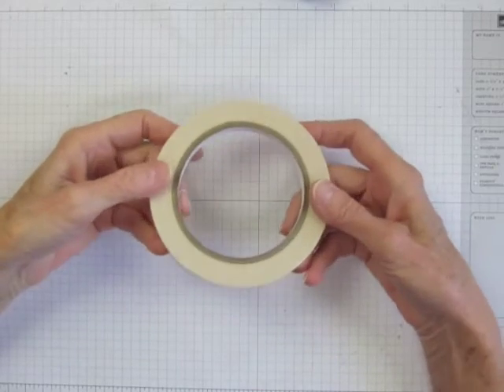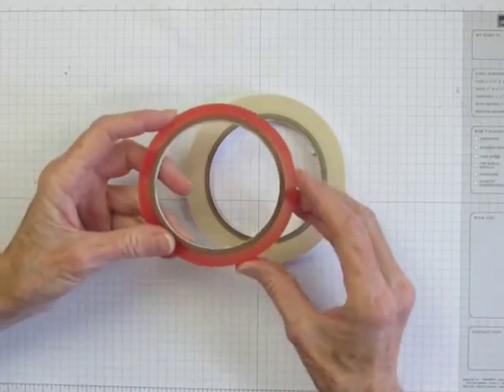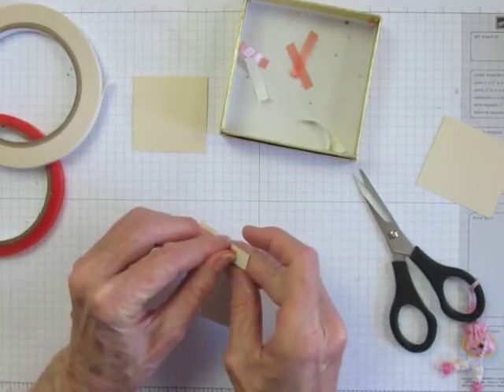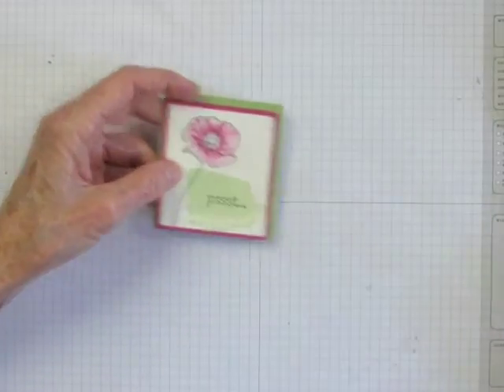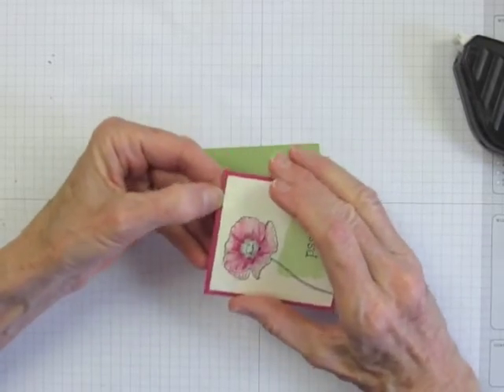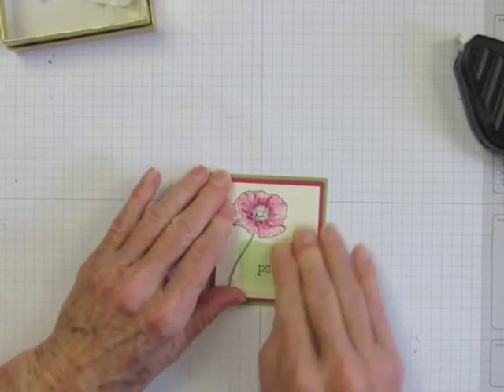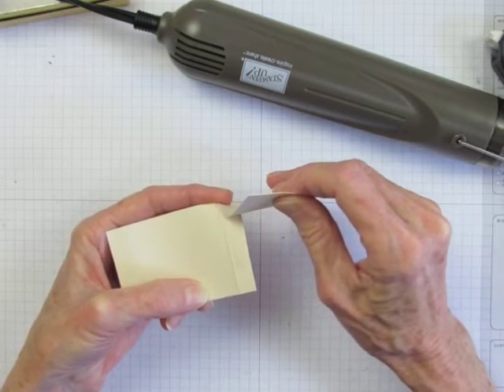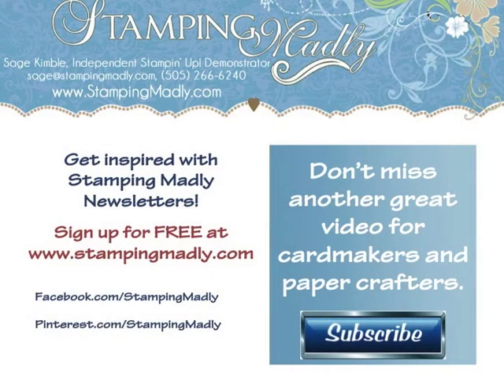Tear & Tape Adhesive: Product Review and Comparison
Take a look at the new adhesive from Stampin' Up! that's sure to make your cardmaking and paper crafting projects easier!  It's like Sticky Strip without the hassle!  Plus it works great for adhering layers together.  You'll have time to adjust the position of layers before they're stuck together forever!  I'll show you how!